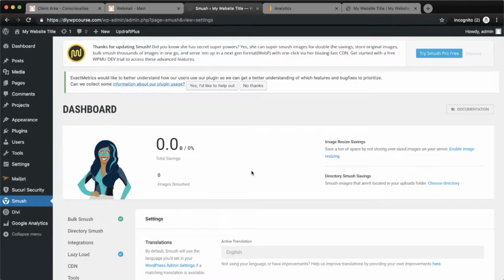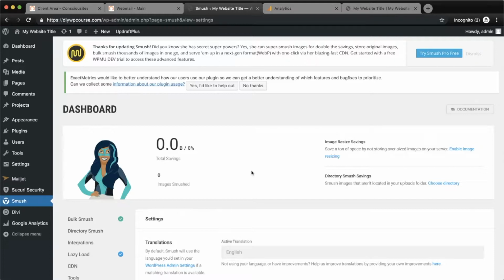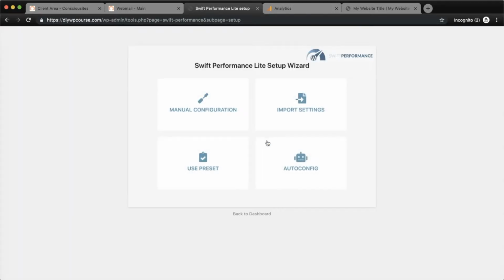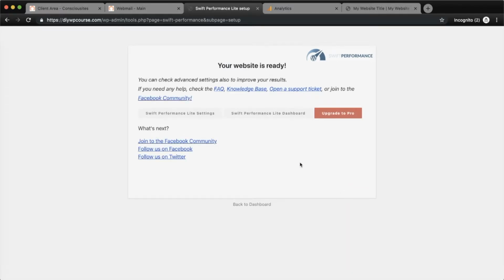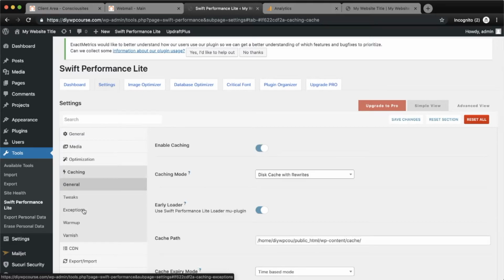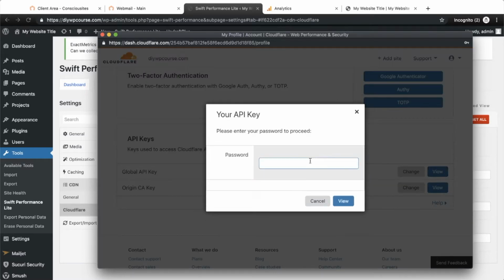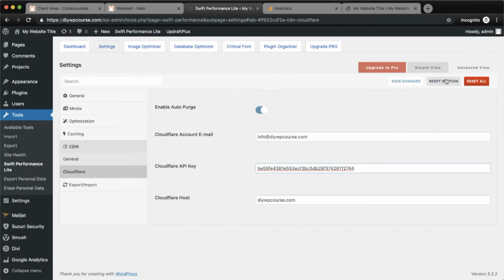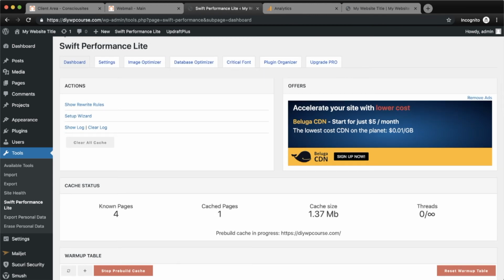DIY WP Course Module 11 - Setting Up Cache & Performance Optimizations